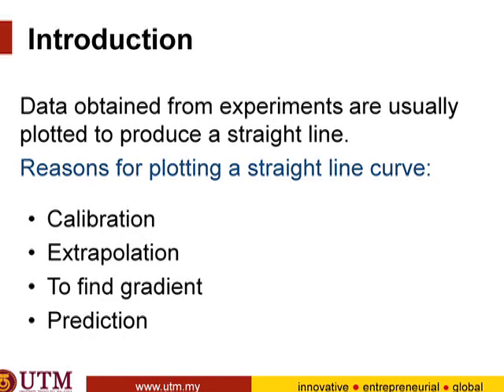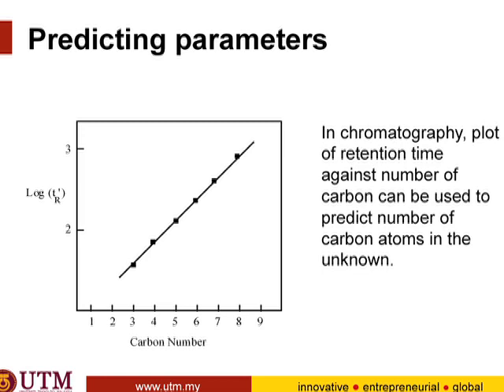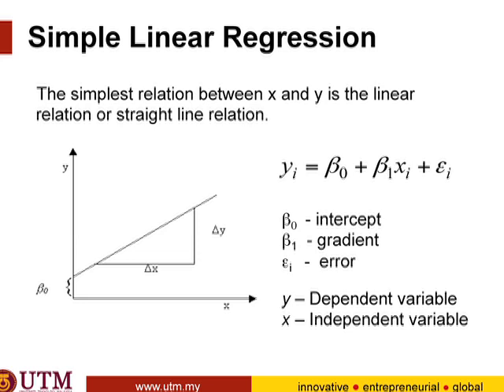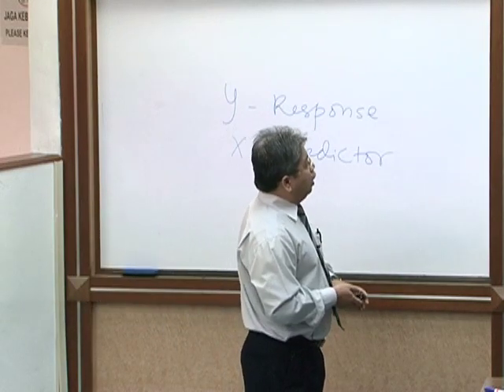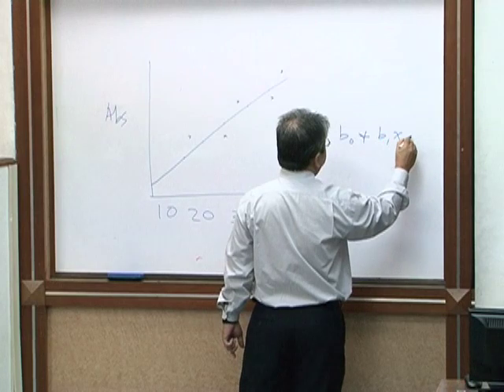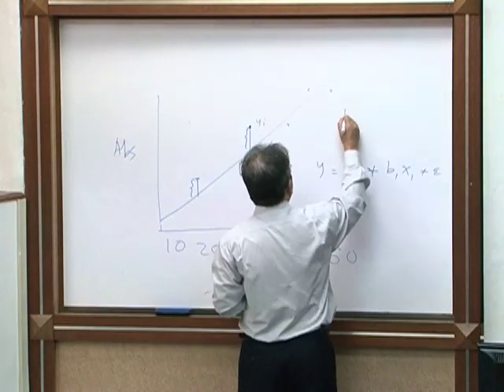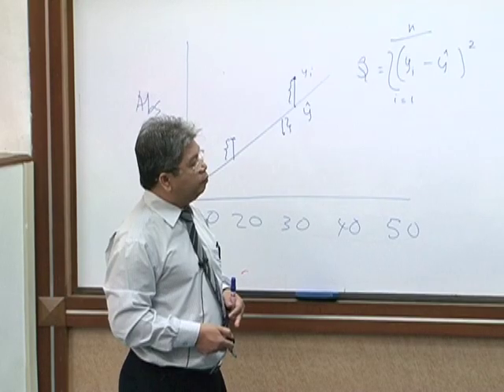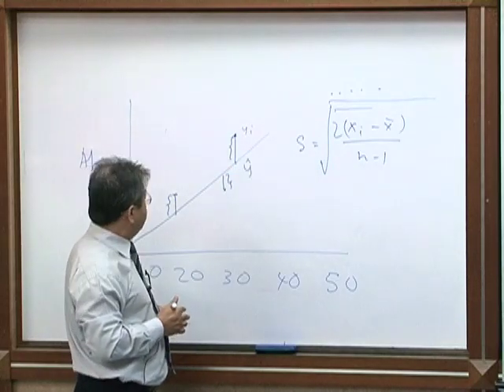Regression Analysis Part 1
Regression Analysis Part 1 of 2
Prof Dr. Mohd Noor Hasan,